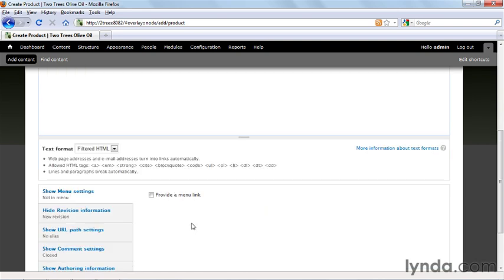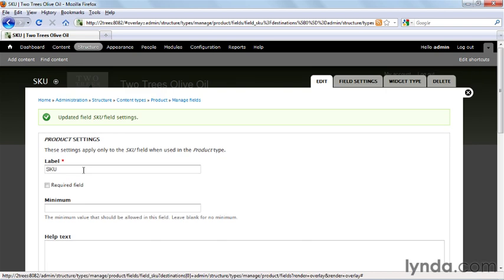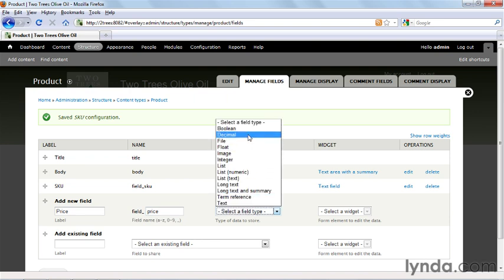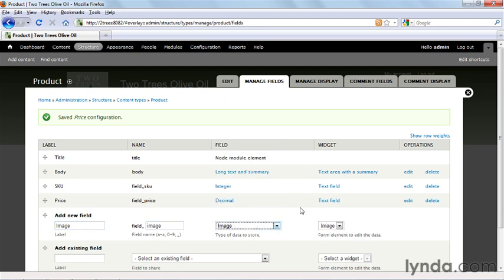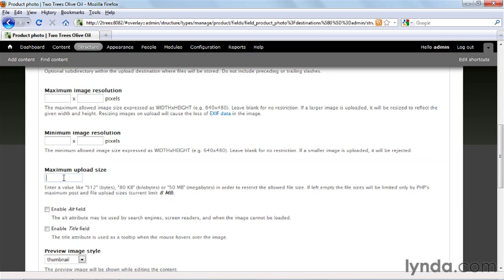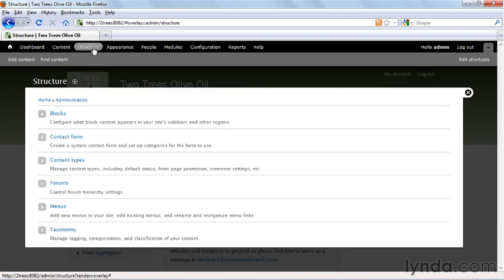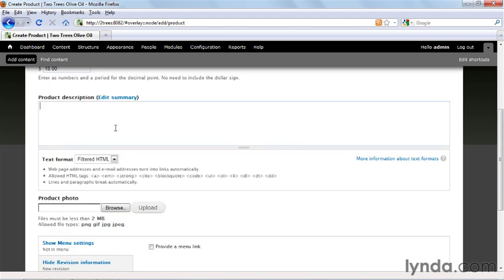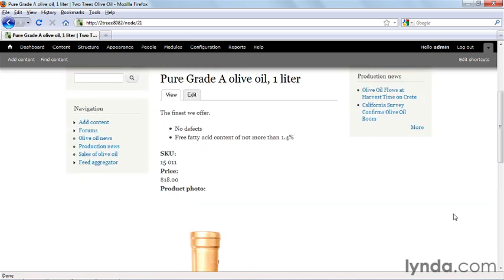Drupal 7 Essential Training